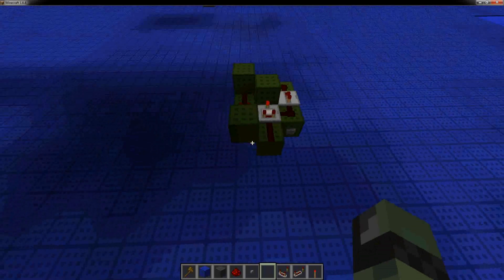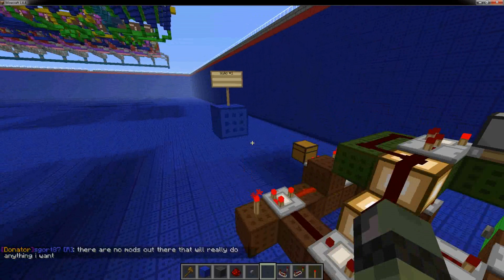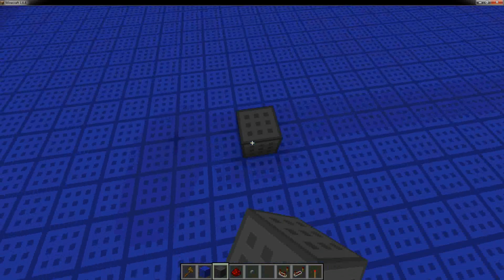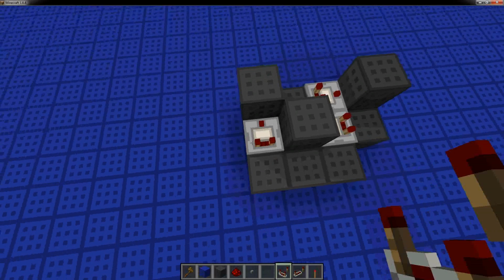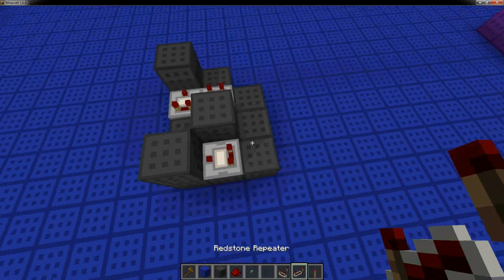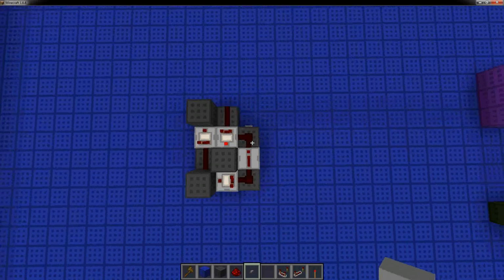Minecraft signal strength RAM cell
This is a quick run through of my memory cell and my signal strength based calc.  Yes i started with someone elses idea and i modified it and refined it so far that what i have created is mine alone.  Signal strength RAM cell featureing auto reset and store. 110% stable and unbreakable.

I have another video i'm going to upload when it's done that is more into just my memory cell technology includeing an auto/step +1/-1 cells and a base 10 mem cell that stores 0 when you input 10 so you dont have to reset for a 0.  =D

MC ID:  MeSoLost
Server: Stym's Redstone Server
server ip: beta.redstone-server.info
server web site: redstone-server.info